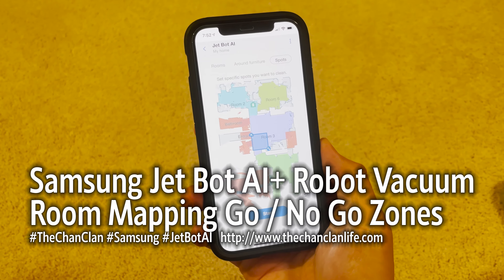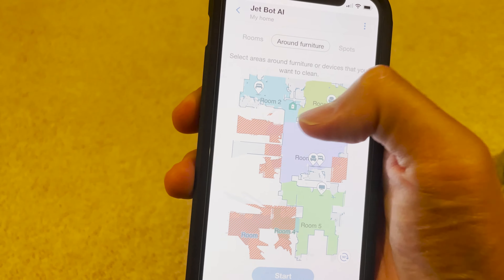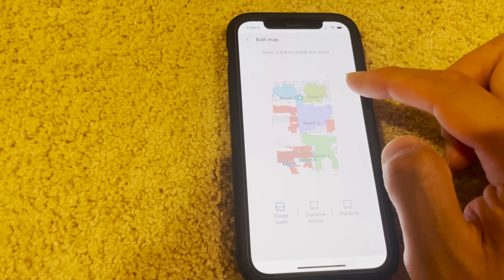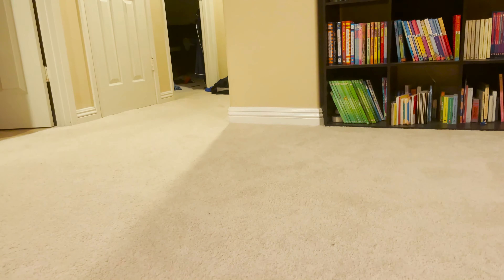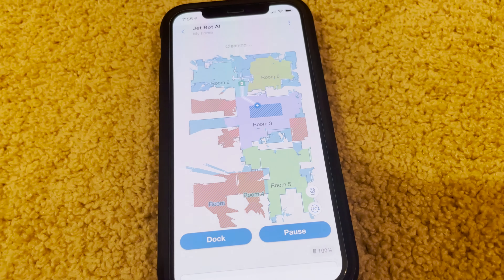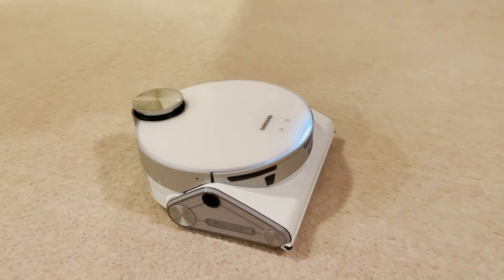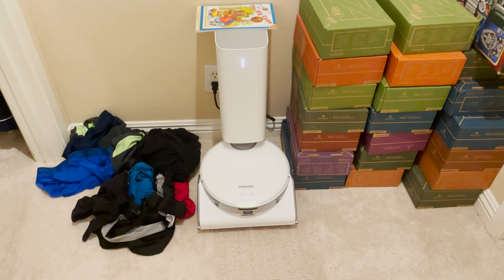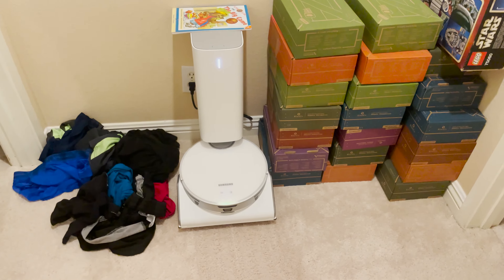TechTalk: Samsung Jet Bot AI+ Robot Vacuum Room Mapping Go / No Go Zones Demonstration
TechTalk: Samsung Jet Bot AI+ Robot Vacuum Room Mapping Go / No Go Zones SmartThings App Demonstration @Samsung

The Samsung Jet Bot AI+ Robot Vacuum is the next state-of-the-art robot vacuum by Samsung. Equipped with LIDAR sensors and Intel's AI technology it can navigate around the toughest obstacles, avoids stairs, and even serves to monitor your home through its streaming cameras straight to your phone. It maps out its surroundings in real-time and avoids stairs and obstacles. Its strong but efficient vacuum runs quieter than the previous generation and works just as well and now self-empties at the new Clean Station that serves as both a charging dock and receptacle for vacuumed waste. Sporting a HEPA filter, the Jet Bot AI+ provides an ultimate clean for a robot vacuum with smart navigation!

PROS
- Effective navigation with LIDAR
- Cleaning station is a great addition
- Quieter operation than the prior generation

CONS
- Expensive
- Limited functions of cleaning and surveillance

Manufacturer's Description:

Jet Bot AI+ Robot Vacuum with Object Recognition
VR50T95735W/AA
With advanced 3D & LiDAR sensors and AI Object Recognition technology, the new Jet Bot AI+ identifies objects and adjusts to multiple surfaces for an optimized clean. Monitor your home through a live video stream to your mobile device with Jet Live, and use the no-touch, hygienic Clean Station to automatically empty the dustbin.

Intelligent cleaning
Jet AI Object Recognition & 3D Sensor
No pick-up needed before vacuuming as Jet Bot AI+’s powerful sensors and object recognition technology identify which objects to avoid.

Complete your clean
Clean Station
A convenient, no-touch, hygienic way to empty your dustbin. The Clean Station removes dust using Air Pulse technology and a multi-layered filtration system to trap 99.999%* of fine dust.

Precise navigation
LiDAR Sensor- Precision Mapping
Clean your home more efficiently with LiDAR sensors that create accurate room maps for the Jet Bot AI+ to navigate. Mapping can also be controlled via your mobile device.

Hygienic cleaning
Comprehensive 5-Layer HEPA Filtration
Releases clean air with an advanced 5-layer filtration system. As air enters, multiple filters trap 99.99%* of micro dust.

Monitor your home
Jet Live Home Monitoring
Monitor the status of your home. Jet Bot AI+'s front camera can live stream real-time video images using the SmartThings App.*

Optimize suction power
Intelligent Power Control
Jet Bot AI+ cleans hard floors and carpets thoroughly by identifying the type of surface and amount of dust. Automatically adjust suction power to clean with power control technology.

Choose where you clean
No-Go Zone/ Select & Go
Select where Jet Bot AI+ should or should not clean right from your mobile device.* Jet Bot recognizes rooms and cleans areas selectively based on your preferences.

Real-time tracking
Live Cleaning Report
Check Jet Bot AI+'s status using SmartThings App.* Quickly view movement on a map of your home from wherever you are and see where it has cleaned, instruct it to pause or stop, and view the cleaning history.

Washable dust bin
Keep your dustbin clean and empty your robot vacuum cleaner with ease.
The 0.2 liter dustbin is fully washable, can be removed easily, and is emptied out by just tipping the dust bin.

Clean any surface
High-Efficiency Brush
Cleans carpets and floors effectively and minimizes tangles. The high-efficiency brush has fine, anti-static fibers. Self-cleaning extractors grind up hairs to avoid tangles around the brush.

Consistent power
Jet Cyclone
Enjoy powerful and consistent suction. Pulls dust and debris fully into the dustbin and reduces potential clogs.